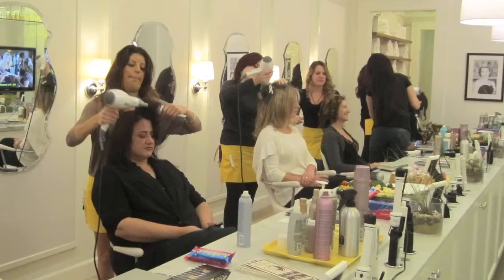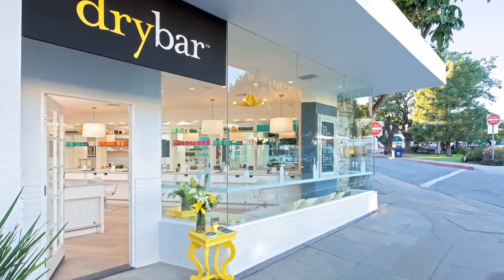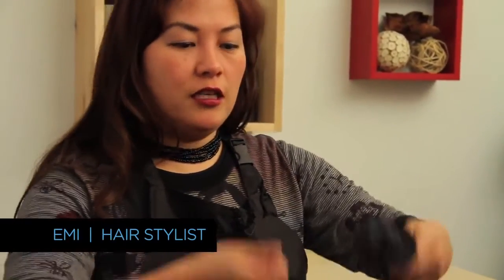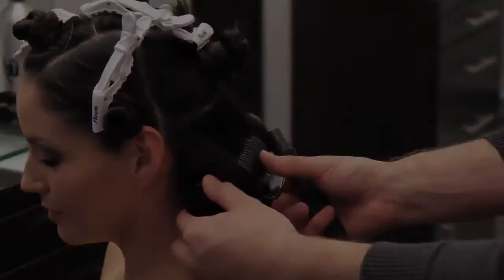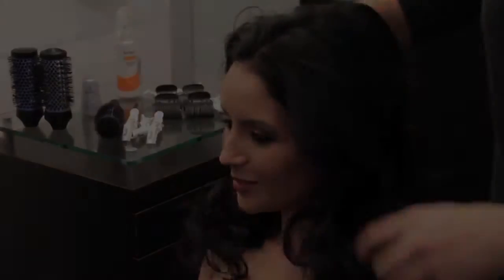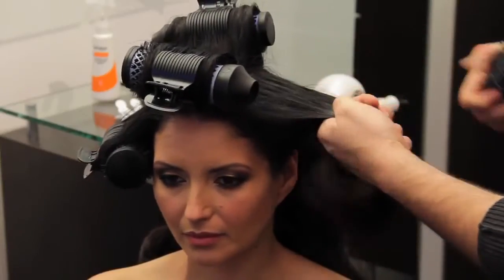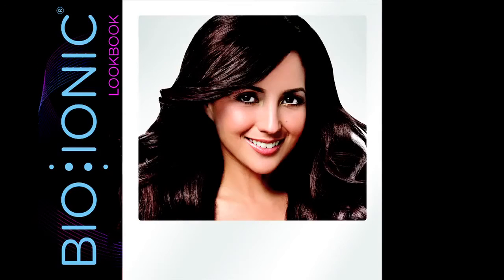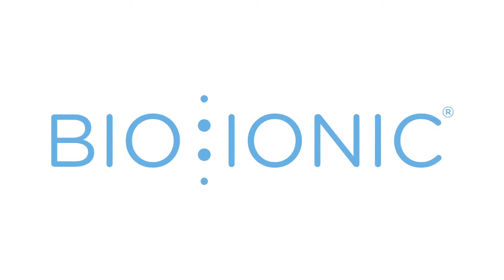GBC TV - Bio Ionic Bio Blow Out Sizzle